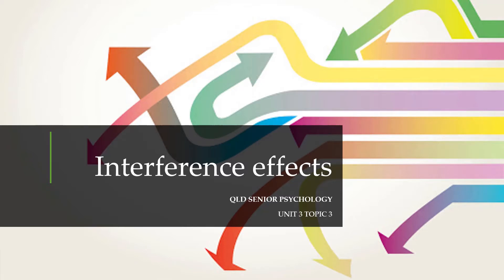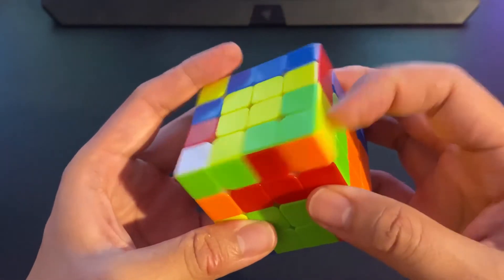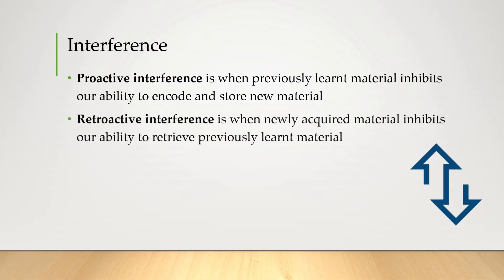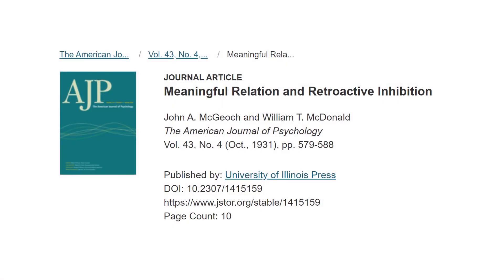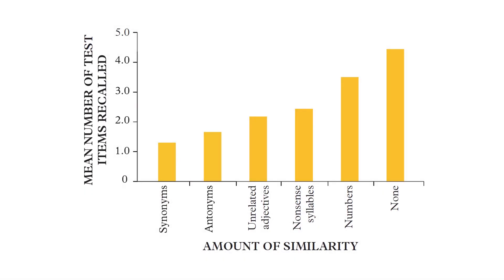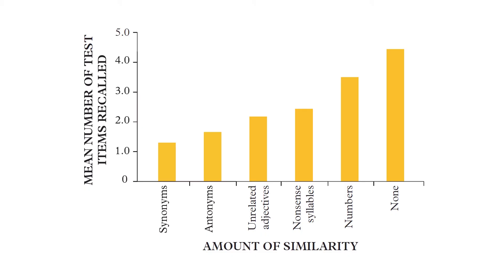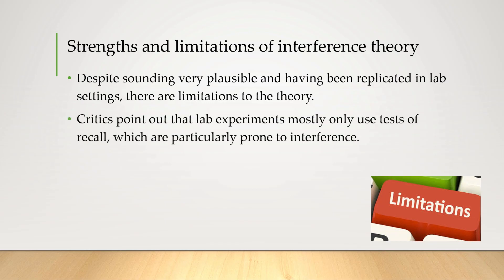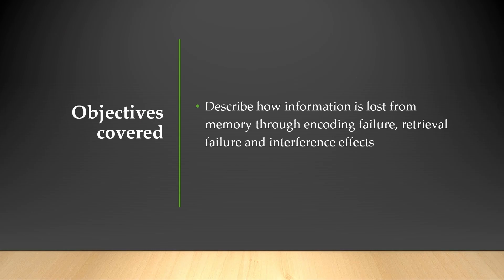Interference Effects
Objectives covered
✔️ Describe how information is lost from memory through encoding failure, retrieval failure and interference effects

Brisbane Australia